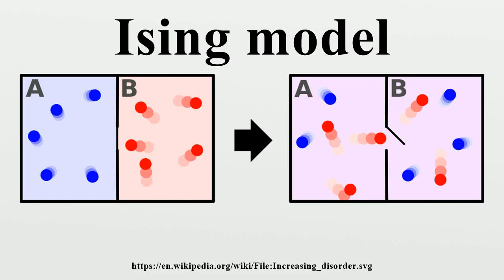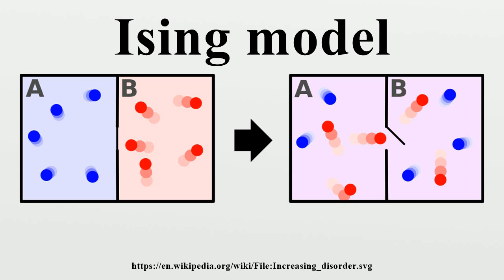Ising model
( 27, 2017) Leonard Susskind develops the Ising model of ferromagnetism to explain the mathematics of phase transitions. The one-dimensional Ising model does not exhibit phase transitions,.

Animation of a MC simulation of a 2D magnetic lattice. Original simulation made for a programming class.

Tutorials and lectures This contains all pythons files.